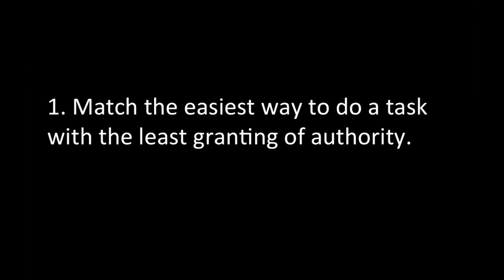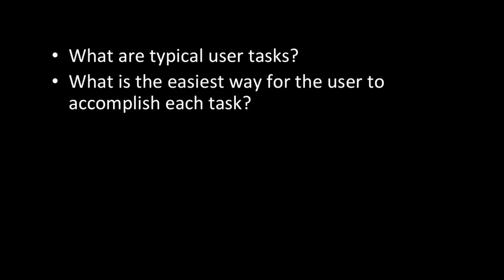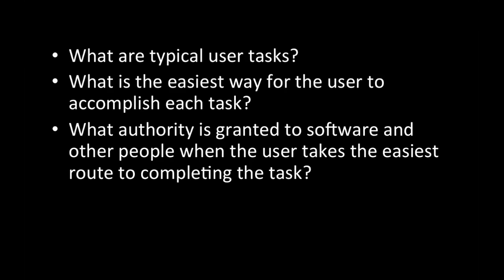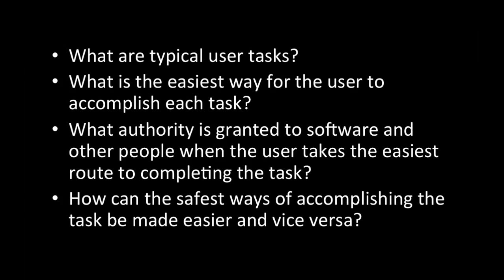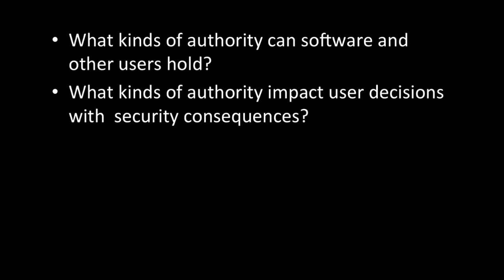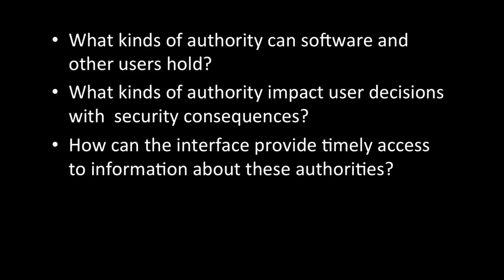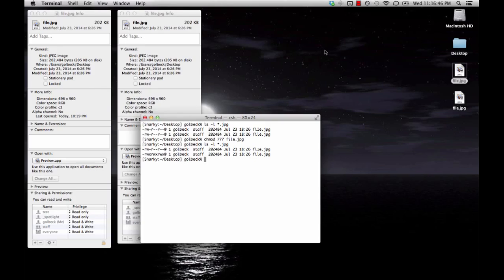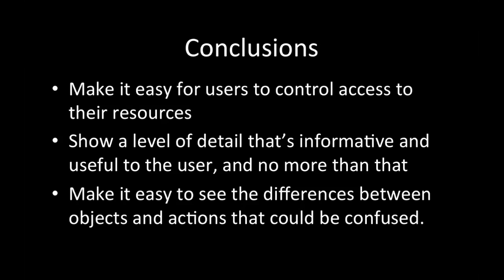OpenCSF 3 3: Usable Security Lecture 4 Full